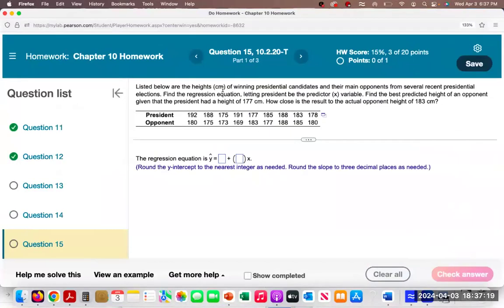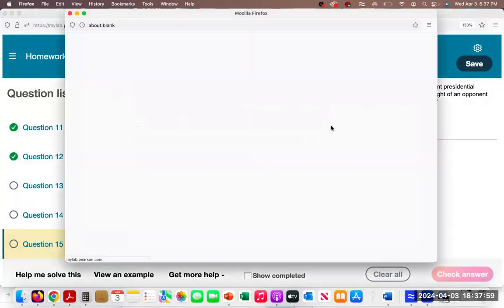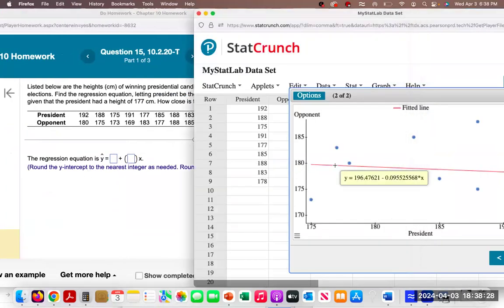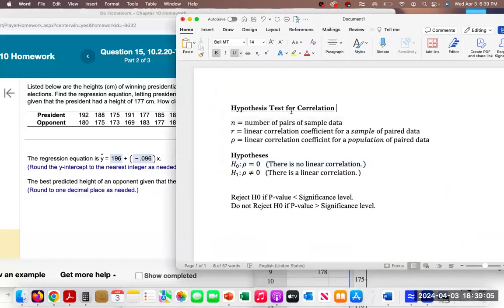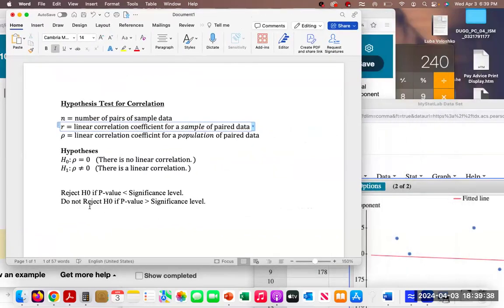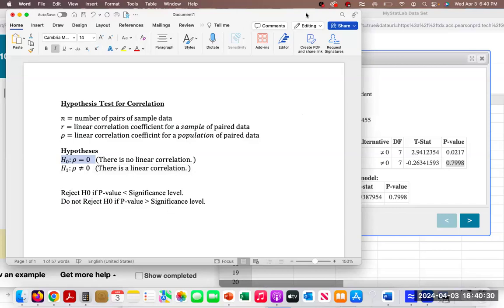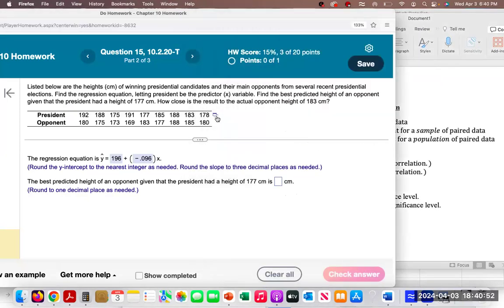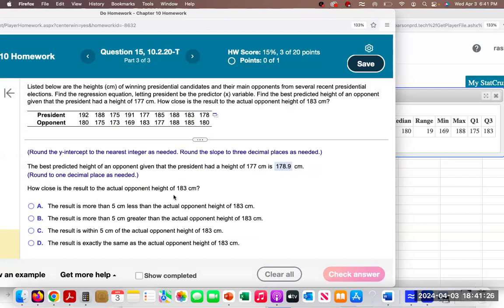No Linear Correlation